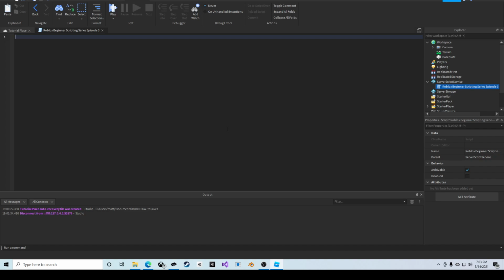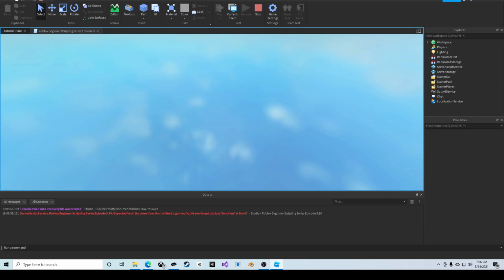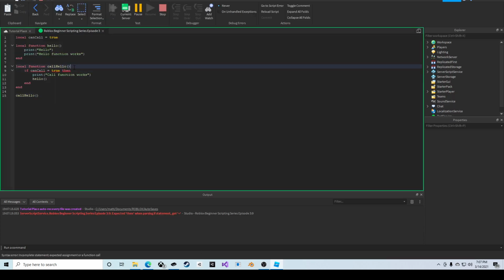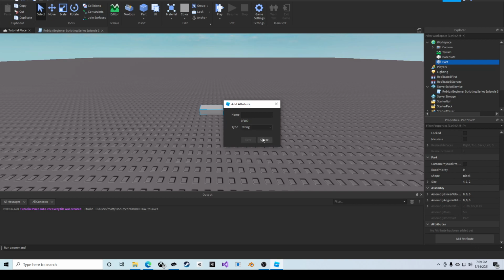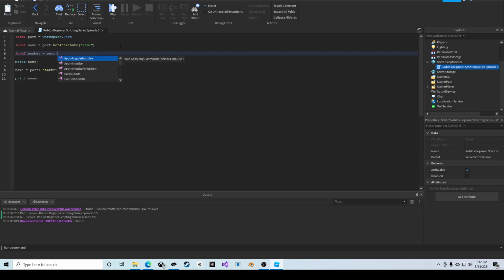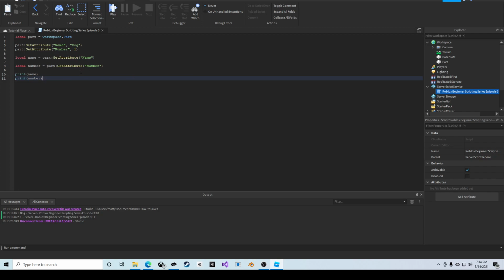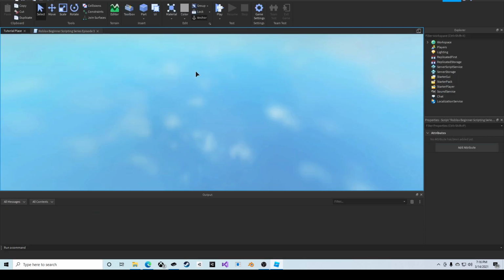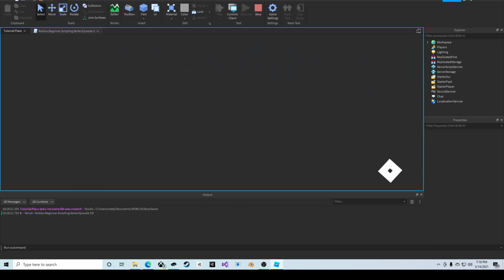Debugging, Attributes, and Return - Roblox Scripting Beginner Series #3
Welcome back everyone, in this video I show you guys how you can use debugging, attributes, and return all in your code so you can make better games. These are 3 useful tools that will help you make a great game.